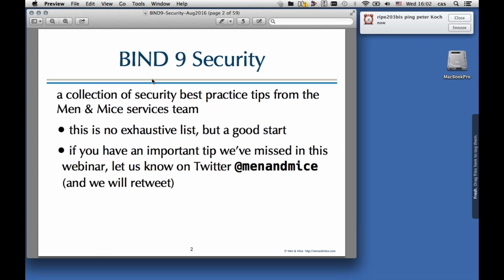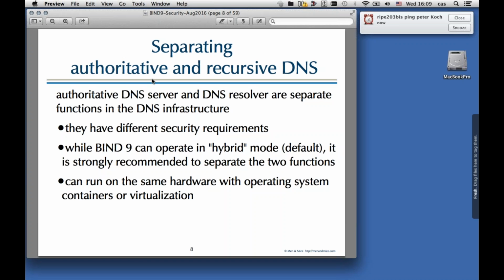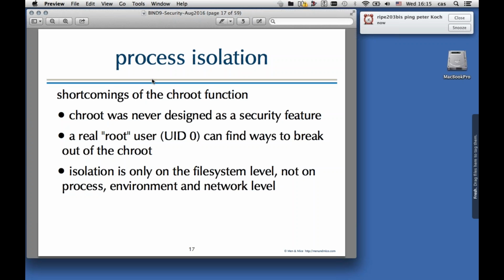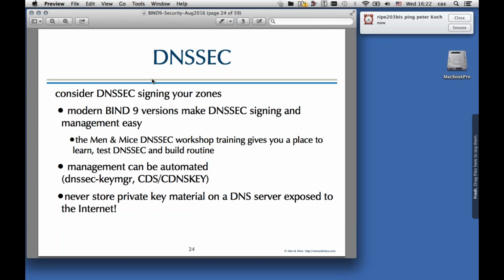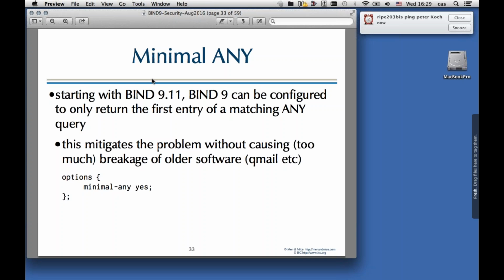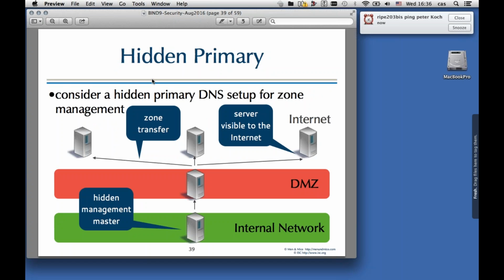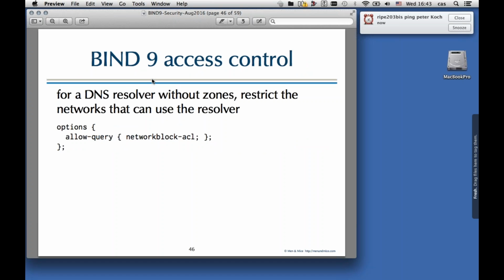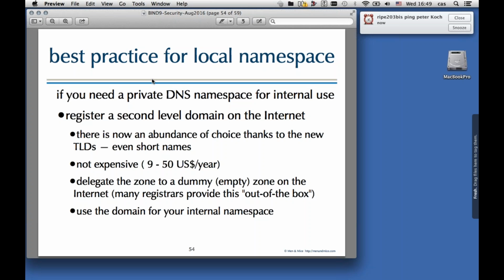A secure BIND 9 – best practices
To ensure the successful and secure operation of a DNS server, secure configuration is paramount.

Men & Mice share a number of handy tips and tricks on how to secure BIND 9 servers.

Topics of discussion include:

- “chroot” vs. “container”
- separating resolving and authoritative services for security
- BIND 9 configuration hardening
- monitoring BIND 9 for security issues